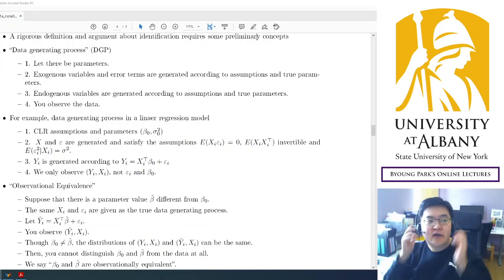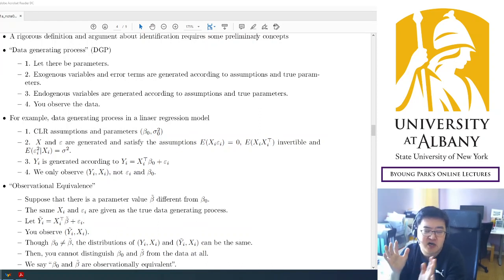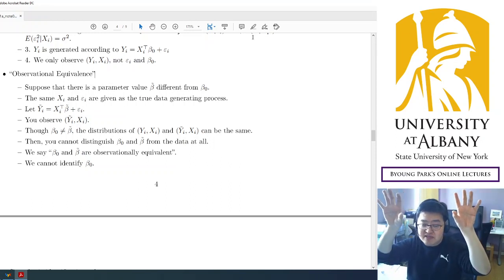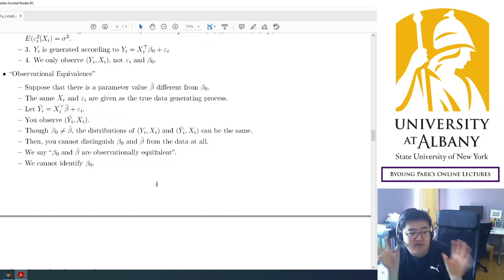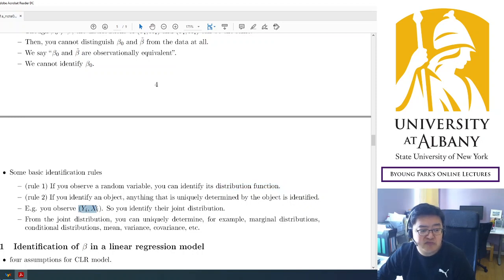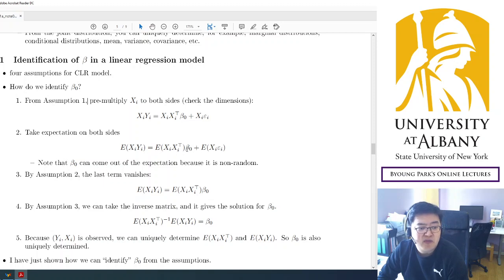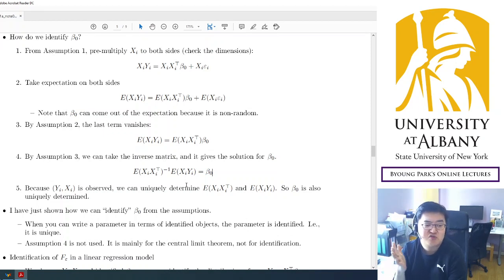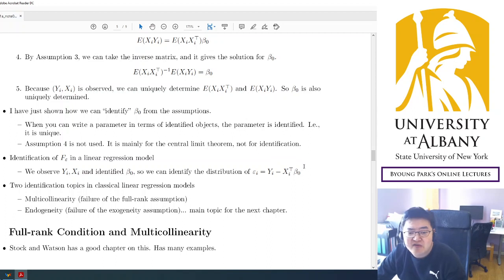eco621 L03 5